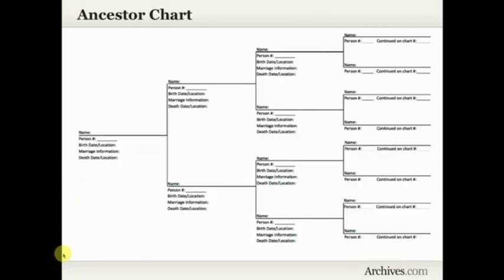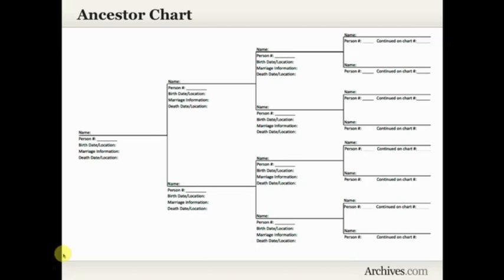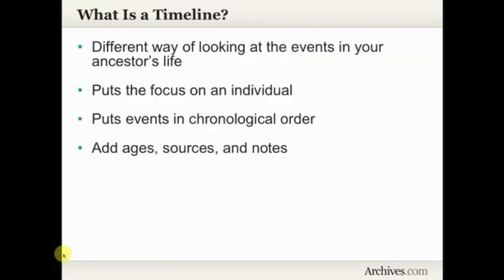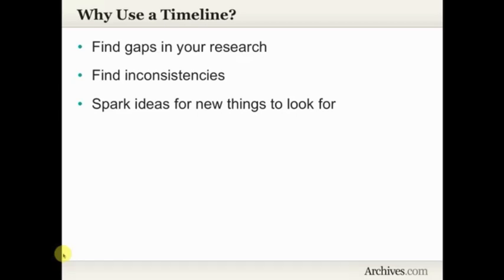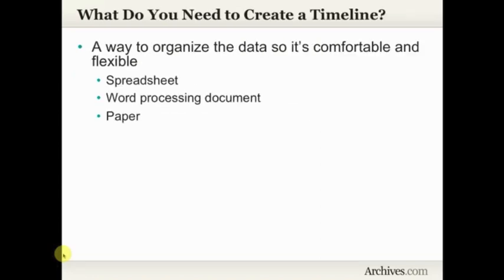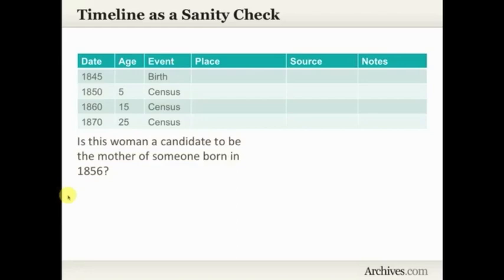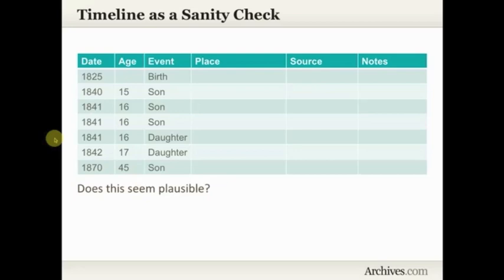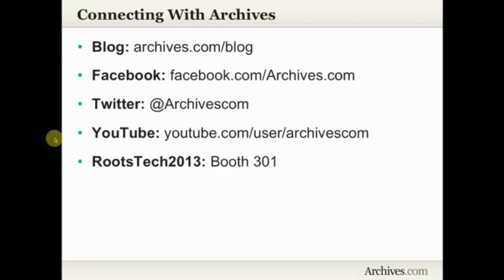The Time of Their Lives: Discovering Your Ancestors with Timelines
When you're stumped with your research, it can help to look at it in a new way. Join Amy Johnson Crow as she shows you how to create a timeline and move your genealogy along.